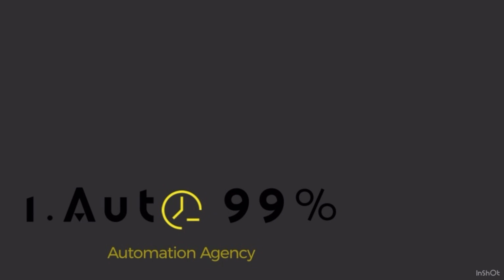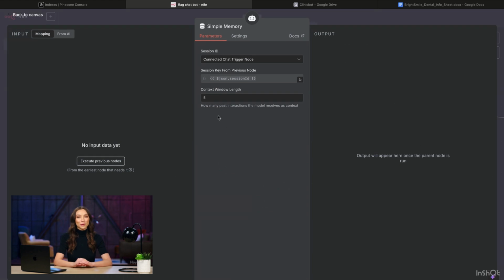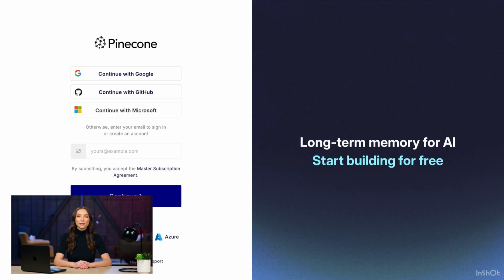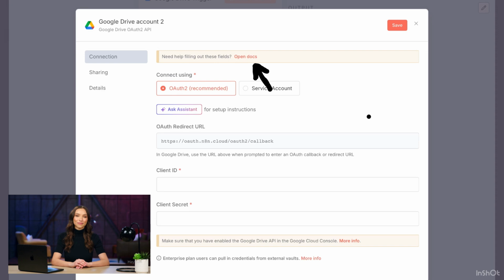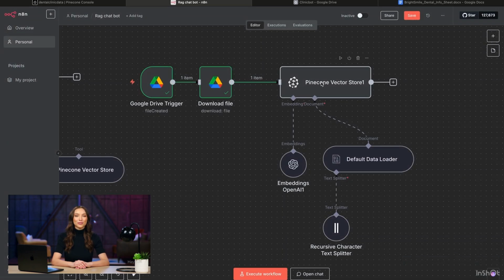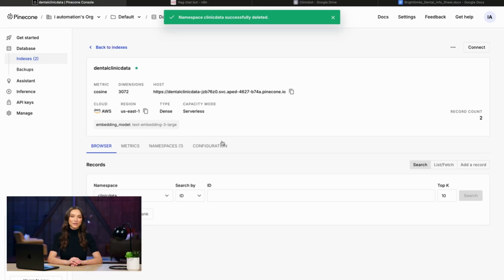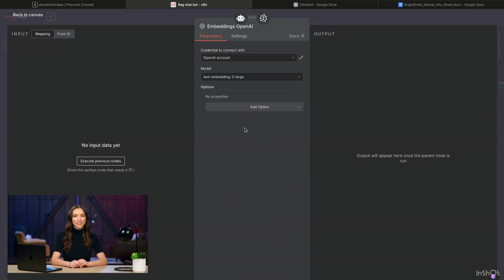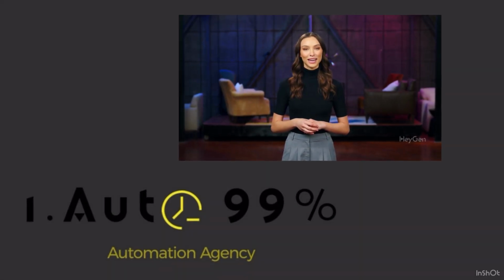Building a Dental Clinic Robot That Answers Any Question!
In this video, I’ll show you step-by-step how to build a smart RAG (Retrieval-Augmented Generation) AI chatbot for a dental clinic.
This AI-powered assistant can answer client questions instantly, remember past conversations, and pull accurate information directly from your clinic’s documents — all built using n8n, OpenAI, Pinecone, and Google Drive.

What you’ll learn:
 • How to set up a chatbot in n8n with memory
 • Connecting your chatbot to a vector store (Pinecone)
 • Using the Default Data Loader to process clinic documents
 • Adding Google Drive automation for real-time document updates
 • Deploying your chatbot anywhere (website, messaging apps, or public URL)

Whether you’re running a dental clinic or building AI bots for clients, this workflow will save you time and give patients instant, reliable answers.

📌 Tools Used:
n8n
OpenAI GPT-4o
Pinecone Vector Store
Google Drive